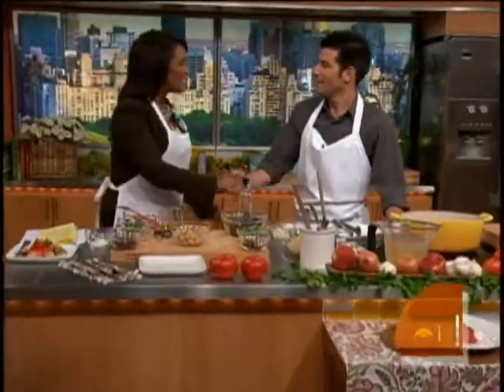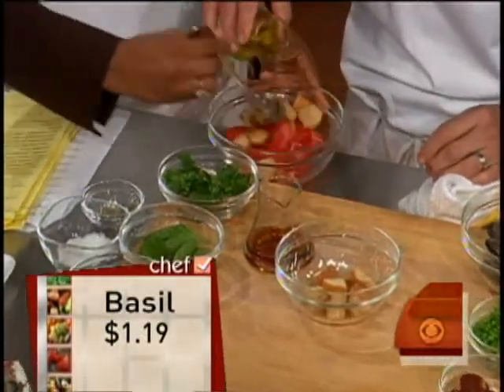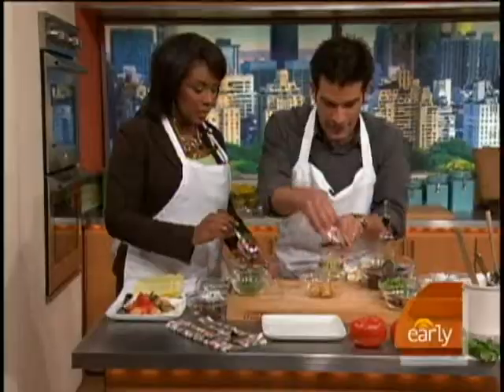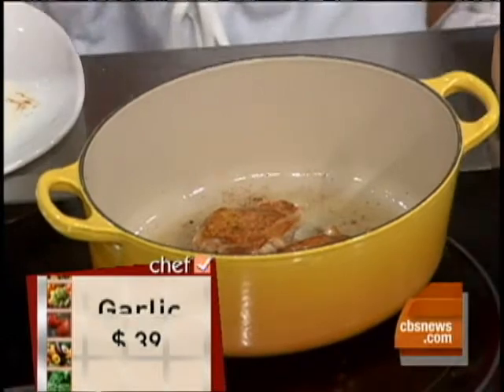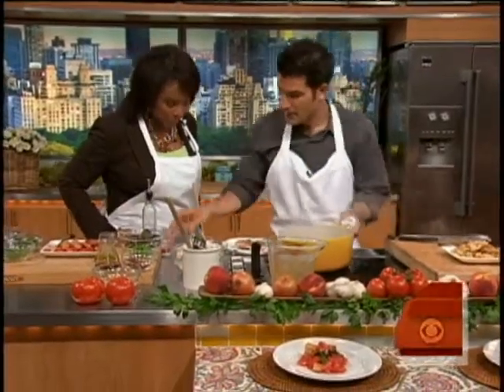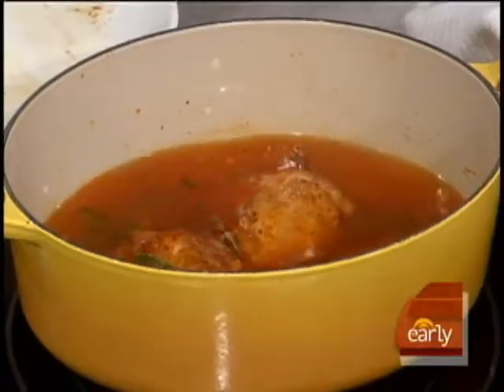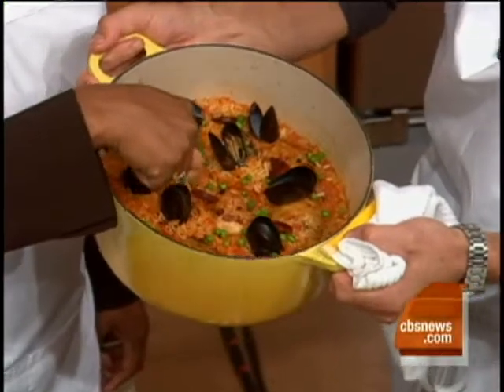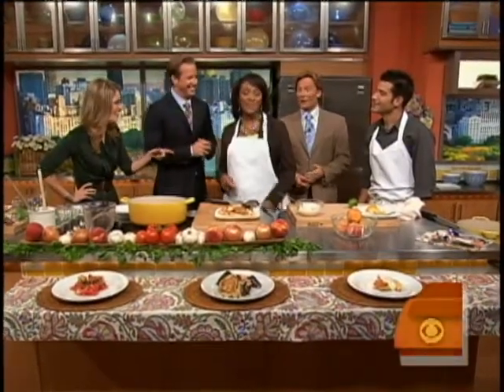Gourmet Portuguese on a Budget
Chef George Mendes of Aldea is this week's Chef on a Shoestring. He'll prepare tomato bread salad with basil cilantro and black olives, Chicken with rice, mussels and summer peaches with yogurt.